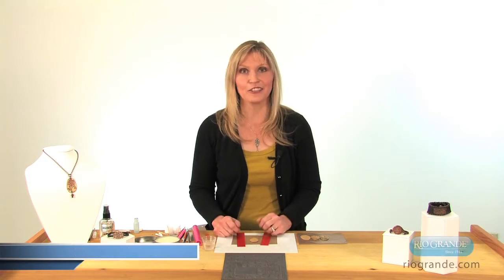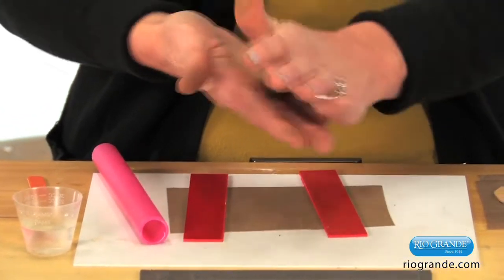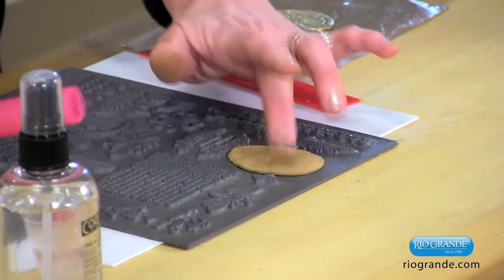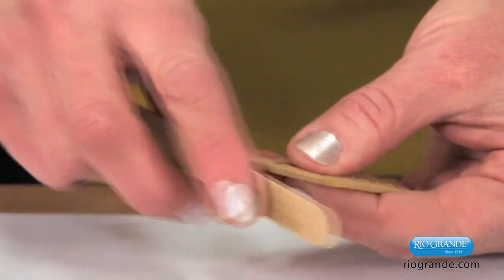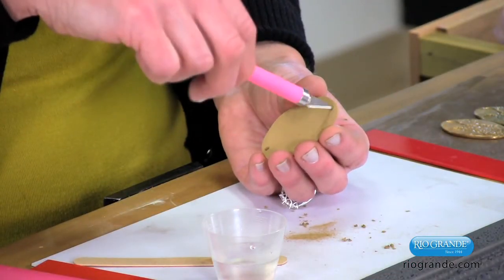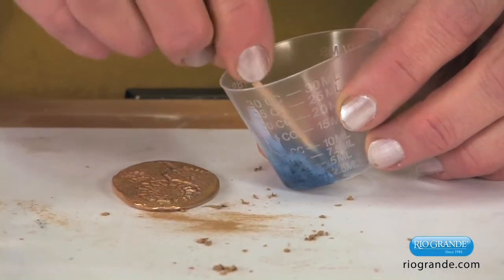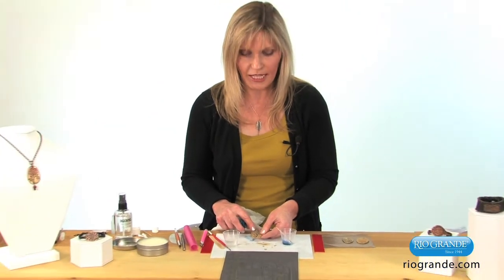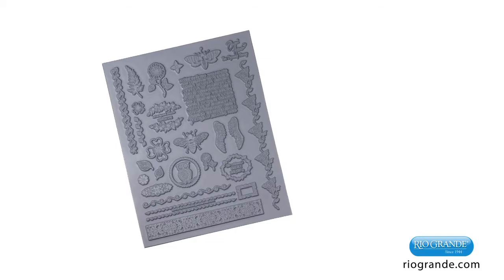Dynasty Stamp Project: BRONZclay™ & Acrylic Pendant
Create customized stunning bronze pendants with added color quickly and efficiently with the help of stamp sheets and acrylic or wax paste. as she demonstrates the process of creating bronze pendants using stamp sheets and FASTfire BRONZclay and how to make each piece unique by using acrylic or wax paste. Please note: Although the Dynasty stamps are no longer manufactured, these techniques are timeless and can be used with a wide variety of texturing products.

Bronze Oval Cable Chains, 20-ft. Spool